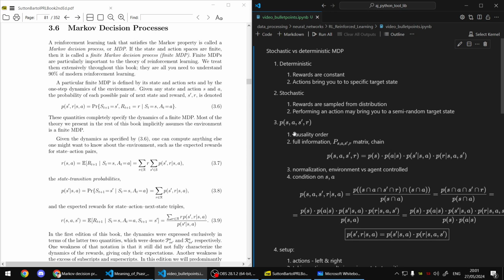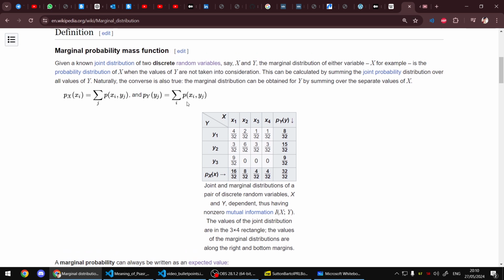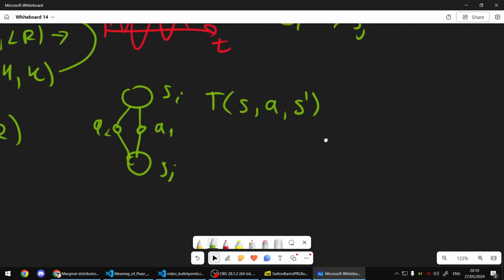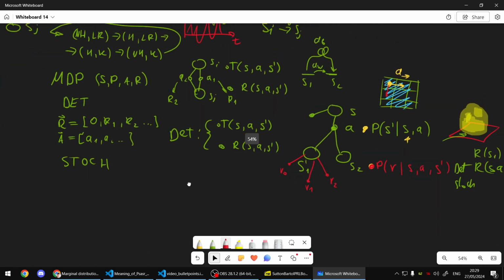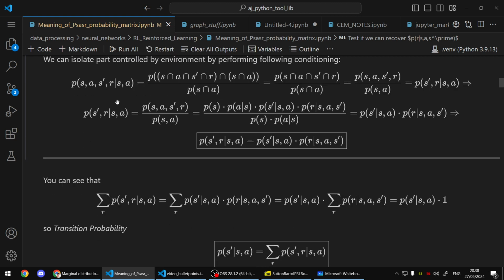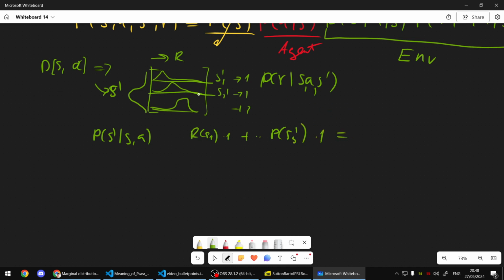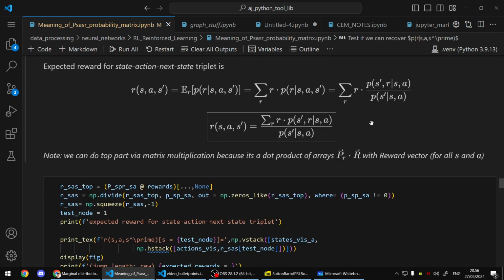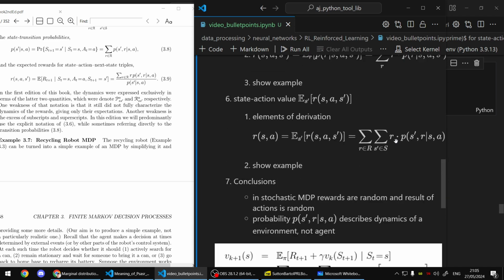Stochastic MDP for Reinforcement Learning. Explanation of environment expected parameters.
Got really tired at the end haha. zZZzz.
0:00 Intro/Motivation
2:22 Outline
4:25 Probability of A
6:55 Probability of A|B
10:00 Probability chain rule
11:15 Expected value
12:45 Marginal probability
14:51 Markov Process (MP)
20:15 Deterministic MDP
25:05 Stochastic MDP
31:45 joint distribution p(s,a,s',r)
35:55 decouple p(s,a,s',r) for agent and env
41:31 Transition probability p(s'|s,a)
43:51 Define stochastic environment
54:30 My brain starts to shut down
56:55 calculate r(s,a,s')
1:01:23 calculate r(s,a)
1:03:41 compare to eq-ns in the book
1:06:37 conclusions/review